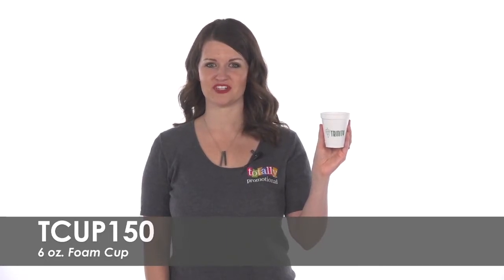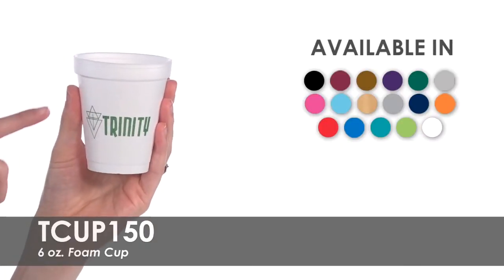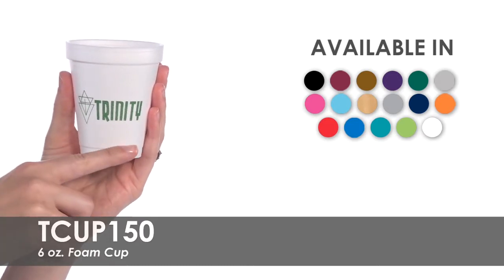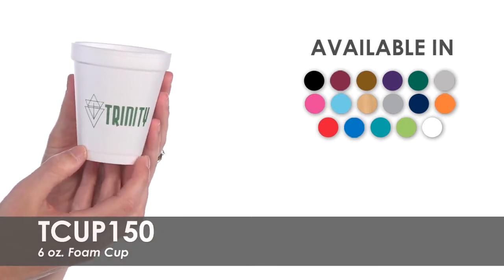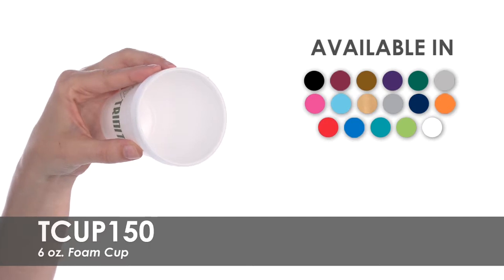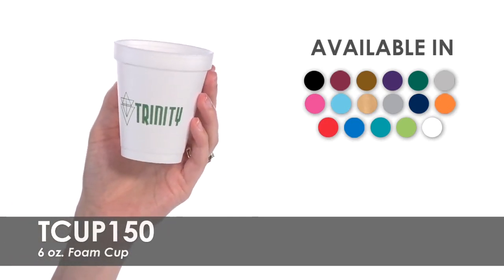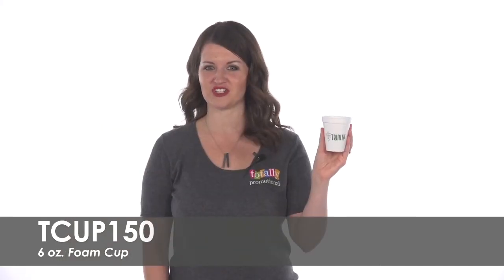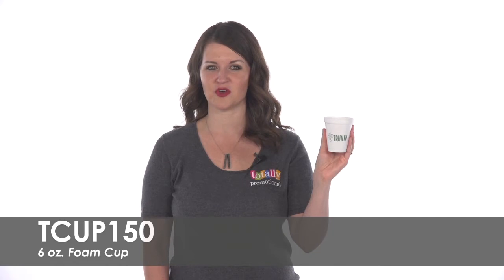6 oz. Foam Cup | TCUP150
Order our 6 oz. Foam Cups for your next party or promotional event! These smaller-sized cups work great for children and school events. Make these cups personal by adding your design or message to be imprinted on one or both sides of the cup.

Totally Promotional
450 S 2nd St
Coldwater, OH 45828